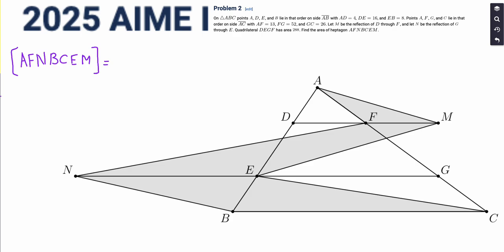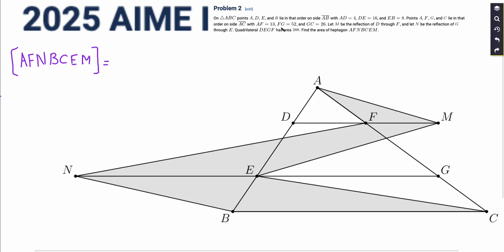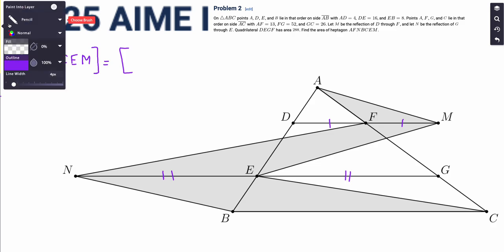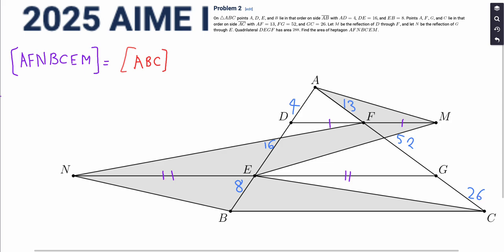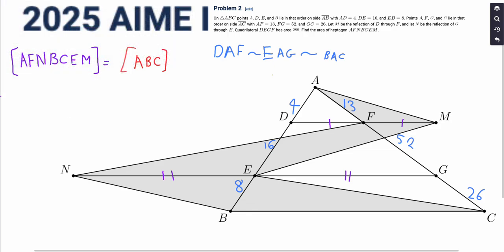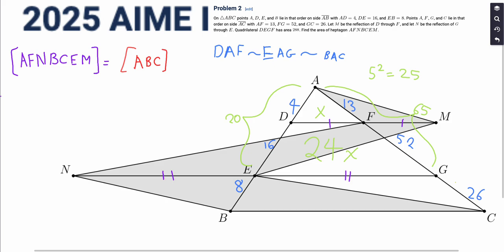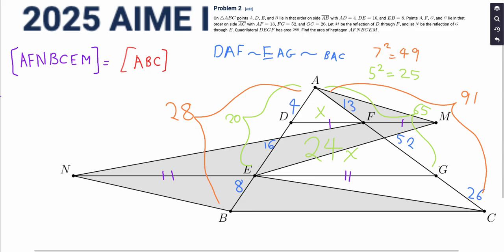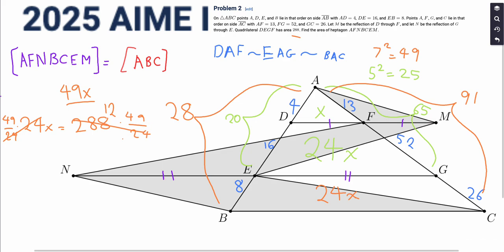2025 AIME 1 Problem 2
In this video, we go over the second of 15 problems in the 2025 American Invitational Mathematics Exam (1), the second competition in MAA's American Mathematics Contests (AMC) Series.